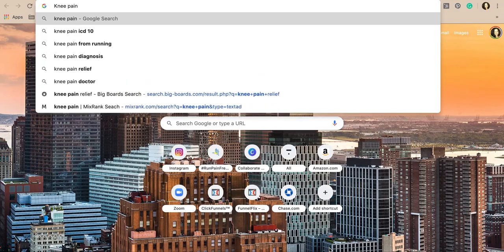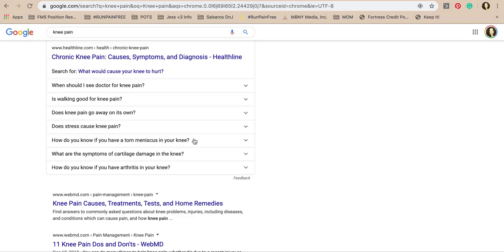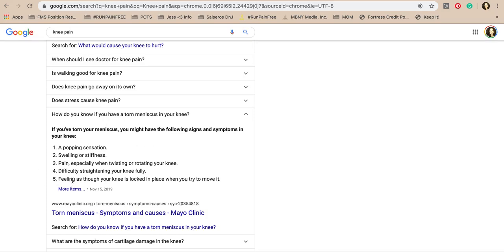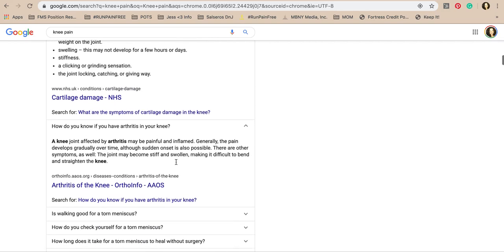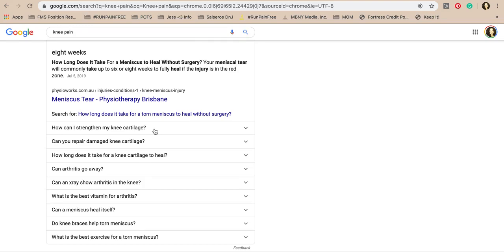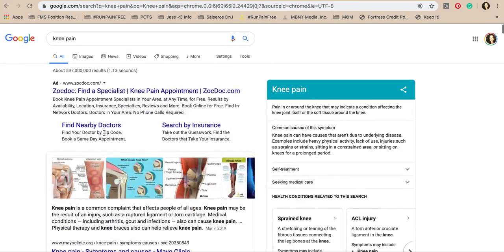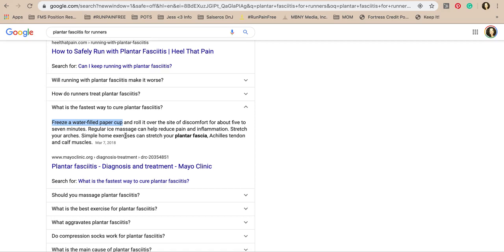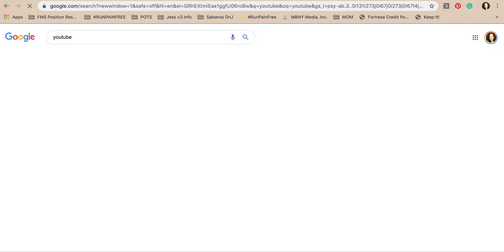Common Run Injuries - Knee Pain Running - Patellofemoral Pain Syndrome - Plantar Fasciitis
In this video, I'm going to tell you about some of the most common mistakes runners (or anyone) make when they experience Common Run Injuries - Knee Pain Running - Patellofemoral Pain Syndrome - Plantar Fasciitis symptoms.

We cover why you should stop searching Google or Youtube for treatments for your knee pain, runner’s knee, or plantar fasciitis.

Runner's knee pain and other injuries from overuse, improper shoe type, or misalignment cannot be relieved with KT tape. Plantar fasciitis is one of the most common causes of heel pain in runners. Check out this video to learn more about the lies on the usage of KT tape and what to do instead for your particular needs.

Google has a lot of information, but it's all over the place. In this video, I'll show you how to find what you're looking for as quickly as possible with a few simple google tricks.

Millions of people are suffering from knee pain, runner's knee, or plantar fasciitis. You can find yourself in pain on a Saturday morning while out for a jog, start to feel the pain after getting out of bed on Sunday, or have it flare up while sitting at your desk at work. The good news is that there are treatments for all of these.

Do you have runner's knee, knee pain, or plantar fasciitis? Stop searching google for treatments and instead use these strategies . The problem with searching the internet for treatments is that you never know what you're getting. You could be doing the wrong exercises, or worse could be doing the right exercises but the wrong way. These is advice will save you from making your current ailments worse.

If you want to know more about recovering from an injury or pain related to Runner's Knee or Plantar Fasciitis this Injury Recovery Assessment lays it all out for every Injured runner!

This will keep you from information overload searching for relief from common run injuries